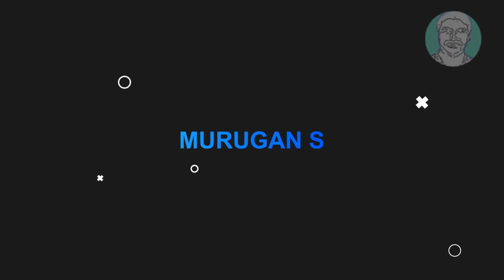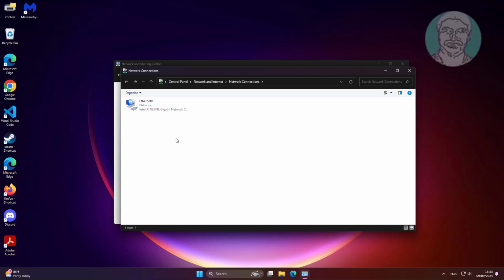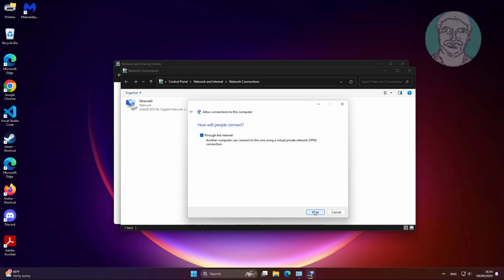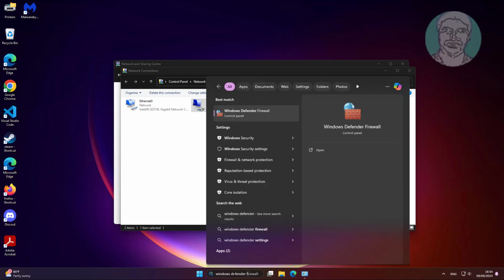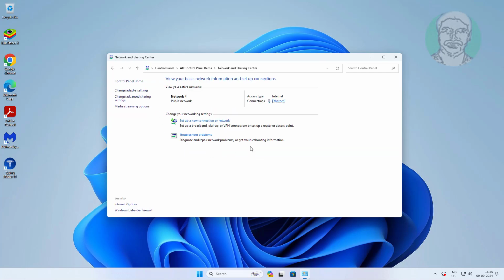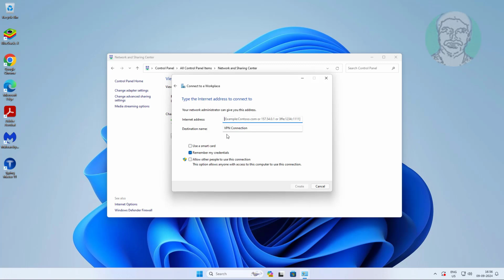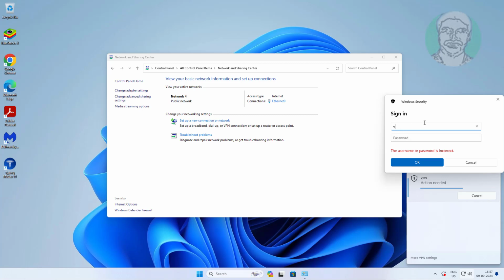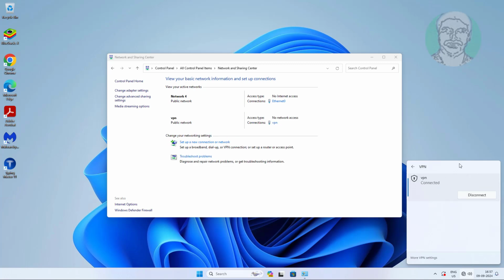How to Create And Configure A VPN Server On Windows 11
This Tutorial helps to How to Create And Configure A VPN Server On Windows 11

00:00 Intro
00:12 Configure VPN Server
00:41 Setup Username and Password
01:19 Change Windows Firewall Settings
02:04 Setup Network Wizard
02:55 Connect With VPN Server Credentials
03:55 Closing